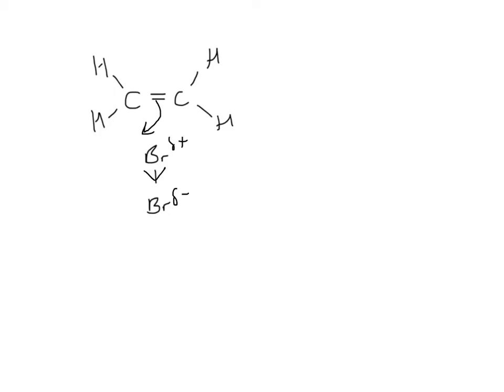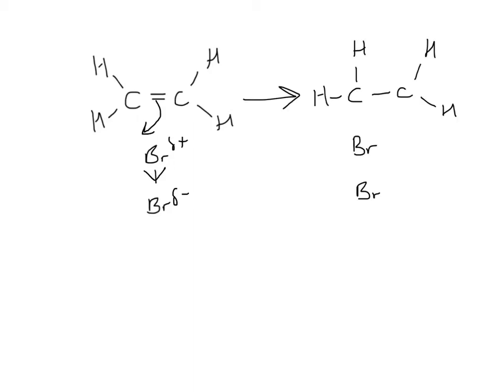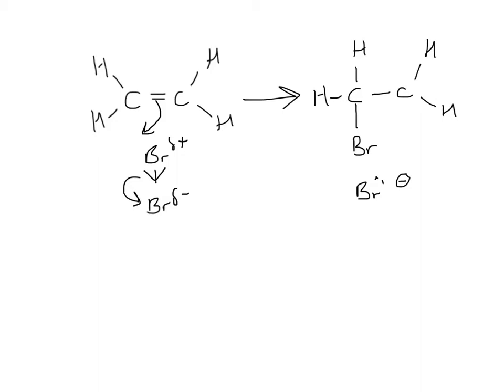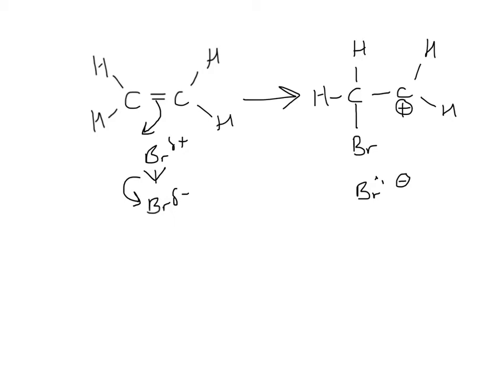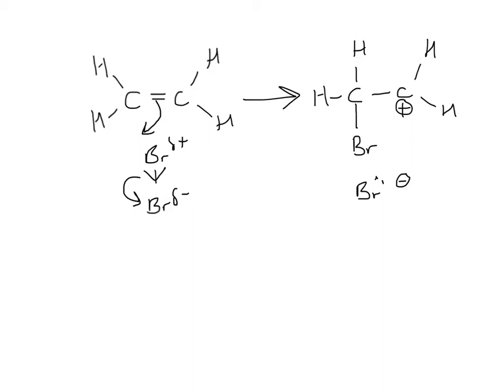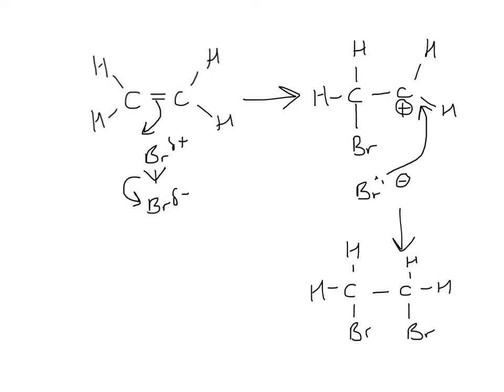Electrophilic Addition of Bromine to Ethene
Mechanism of Electrophilic Addition of Bromine to Ethene